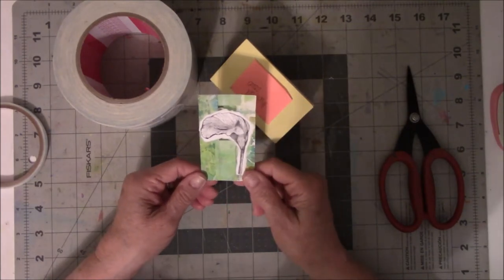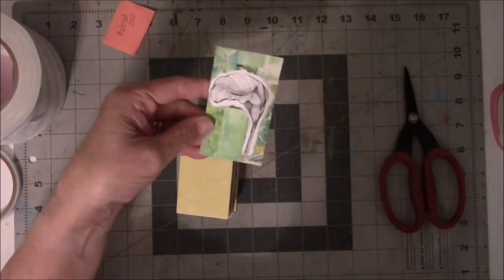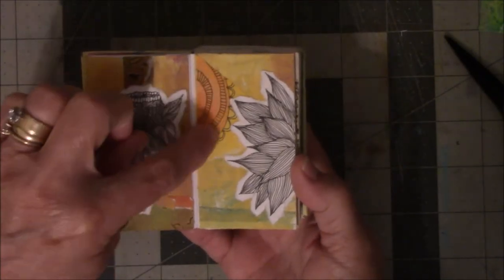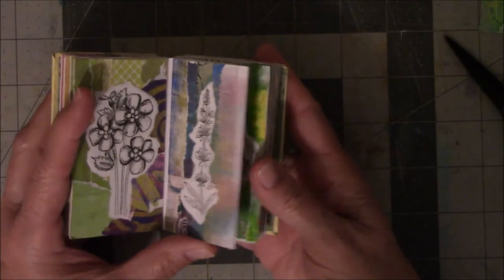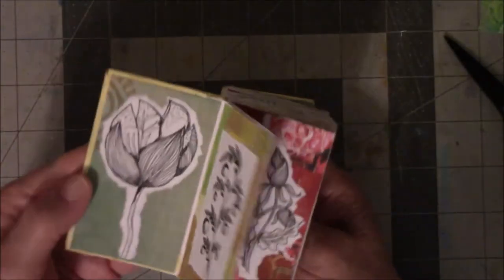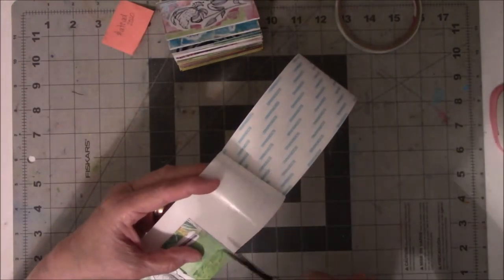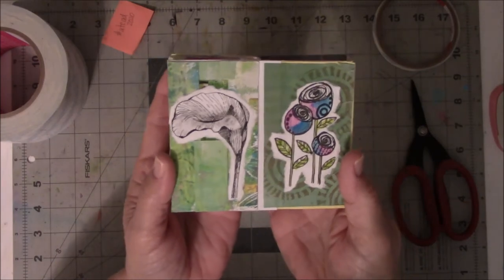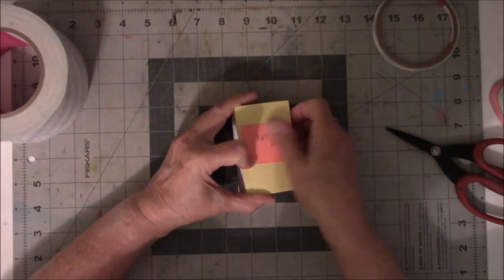Mini Accordian Book for atcad2020